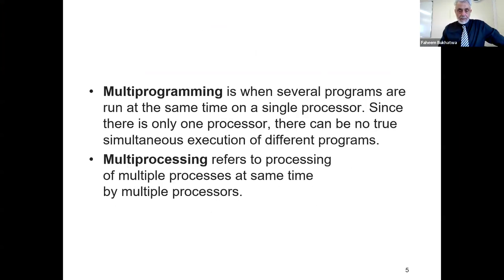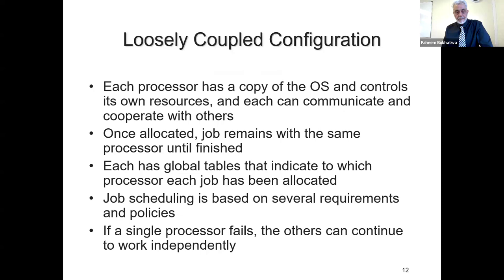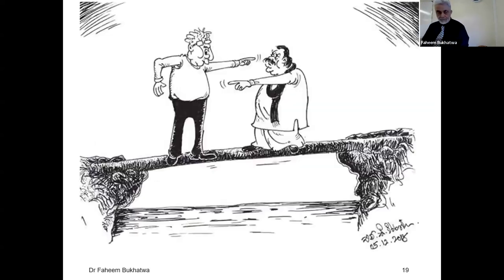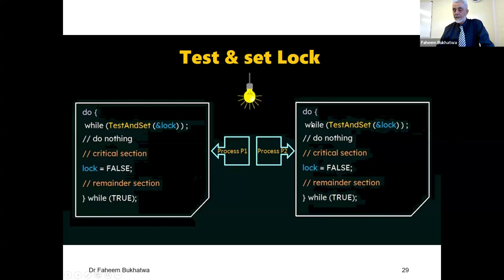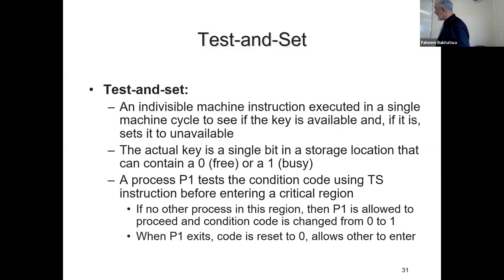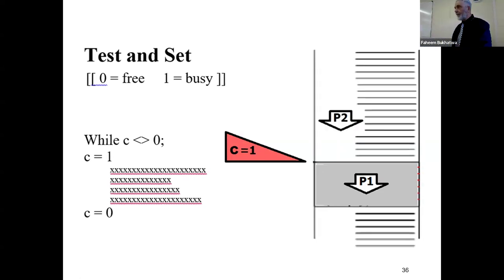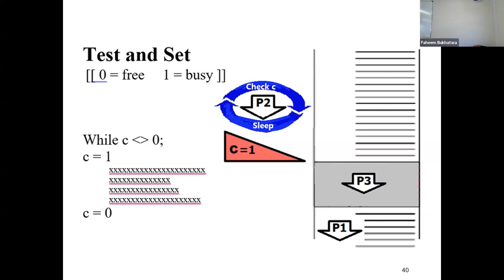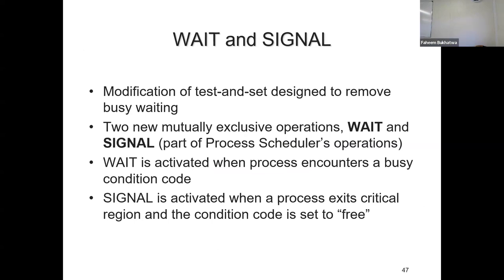2024-04-16 OSD Critical section Test and Set - Faheem Bukhatwa 720